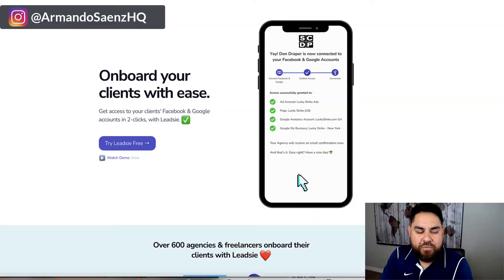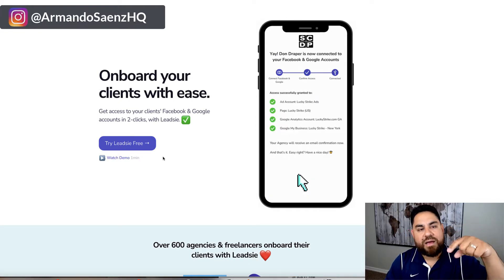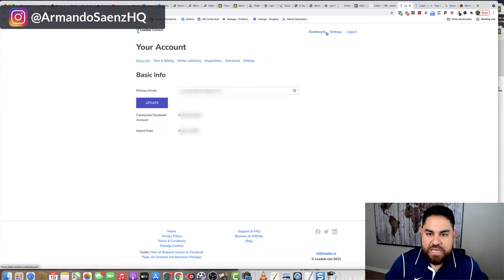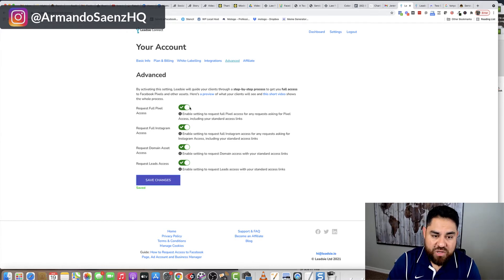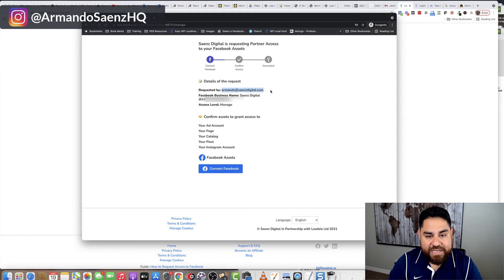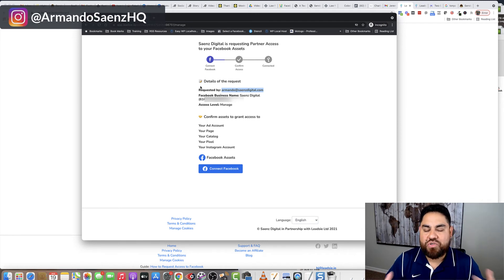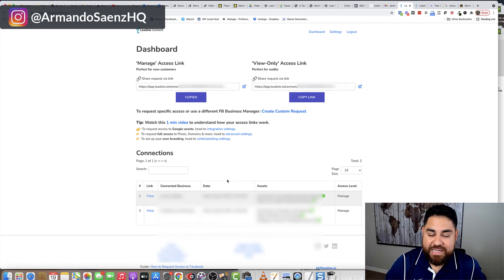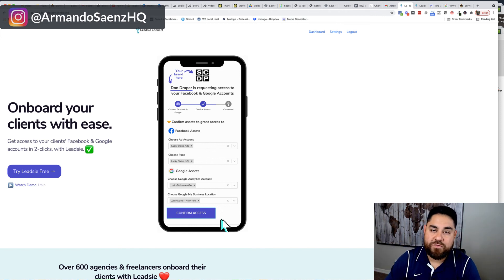How to give access and GET ACCESS to Facebook AD Account - In UNDER 3 MINUTES!!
How to give access and GET ACCESS to Facebook AD Account - IN MINUTES!!

Getting clients ad account access is the first step to setting up successful Facebook campaigns but it's also the biggest pain in the rear to walk a client through.

In this You'll learn how to request facebook ad account access the right way so that you can get access in minutes without tech headaches.

Time stamp:
00:00- Start
1:03- Old way of getting access
2:05- The NEW way of getting access in minutes!!
5:20- How to get the tool